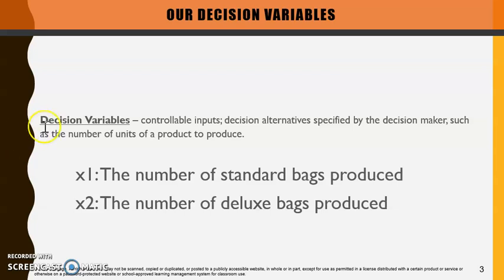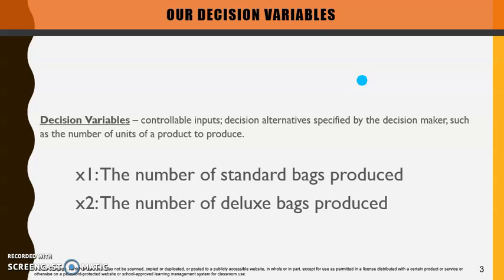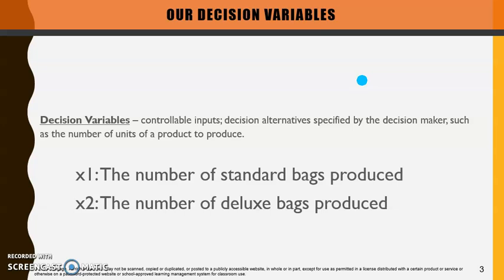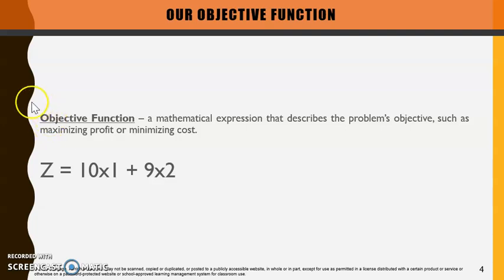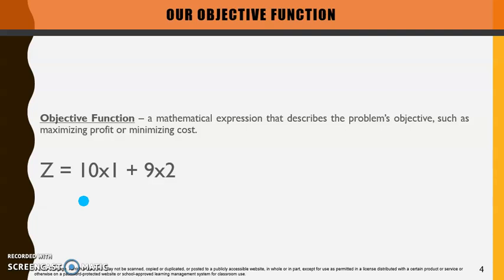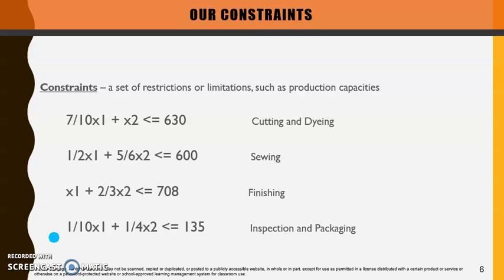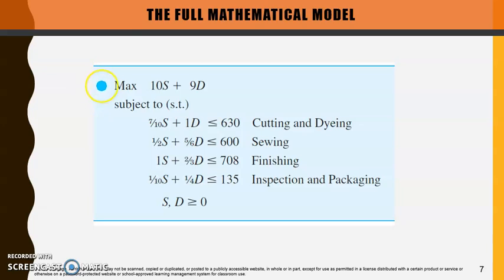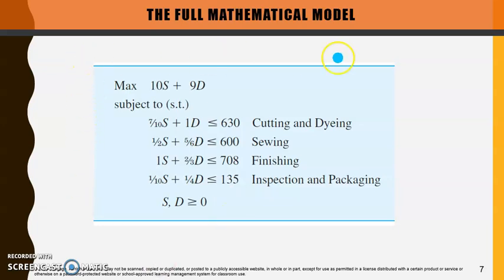Operation Research 1 4